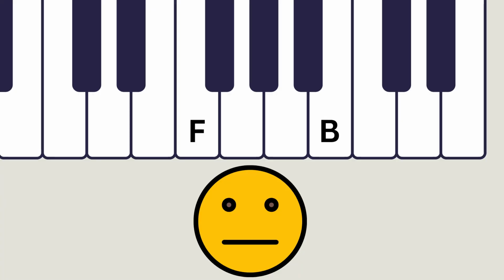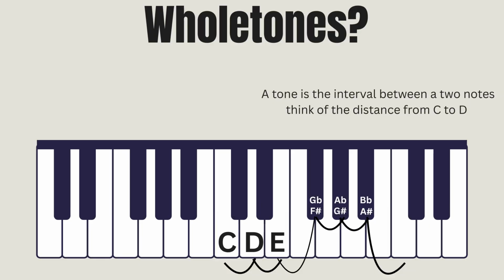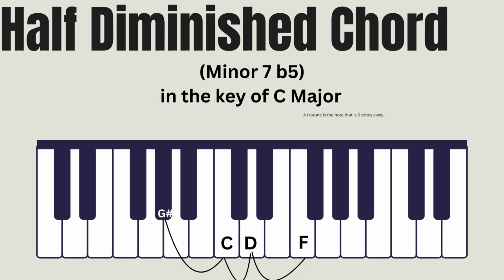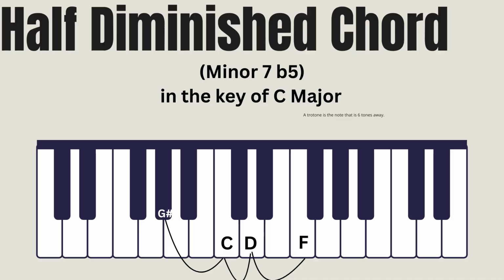The reCHORDed Podcast EP II